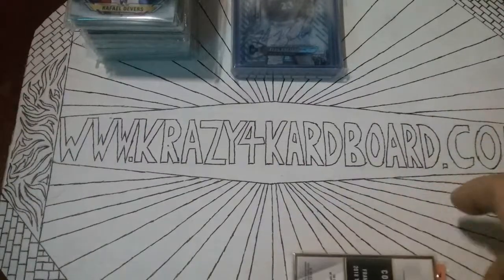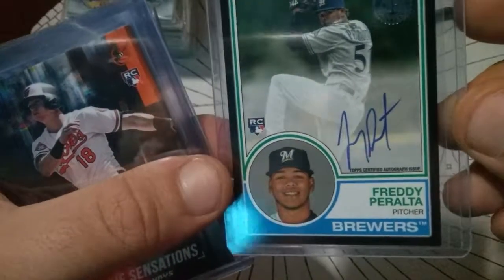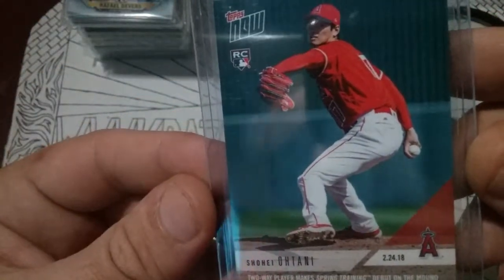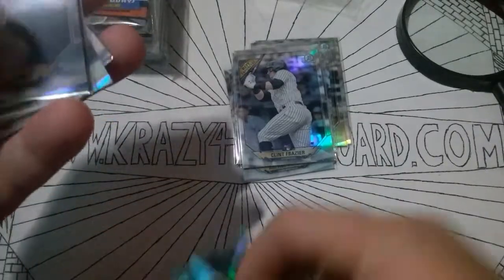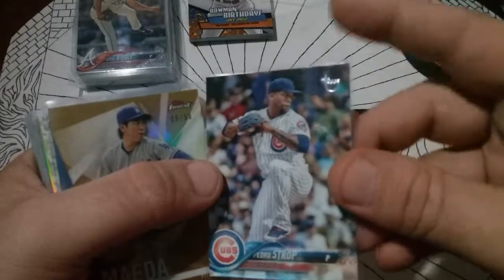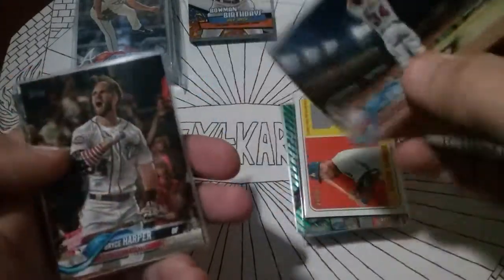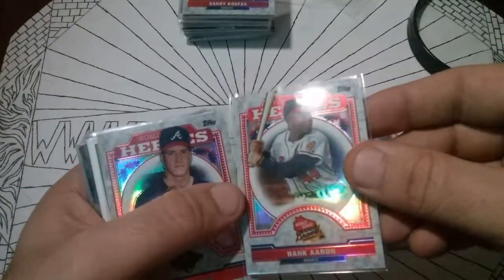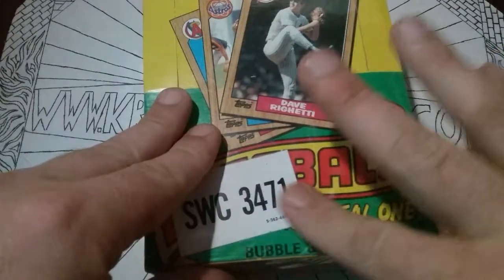$130 Baseball Cards Mystery Box Unboxing. MASSIVE HITS!!!!!!(To Me Atleast)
So here is the detailed un-boxing of the $130 mystery box I ordered from a buddy of mine last week. MASSIVE HITS(to me anyway).

If you have your own YouTube channel and don't have TubeBuddy yet I would strongly urge you to check it out if you have a channel here and want help to optimize it and make it successful. Thanks again for watching.